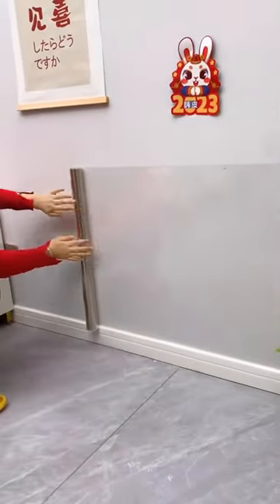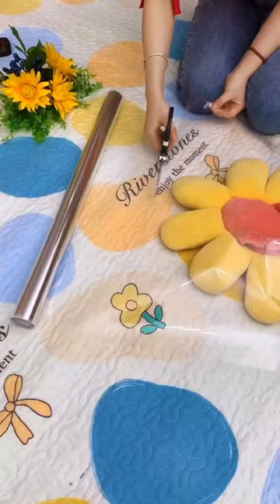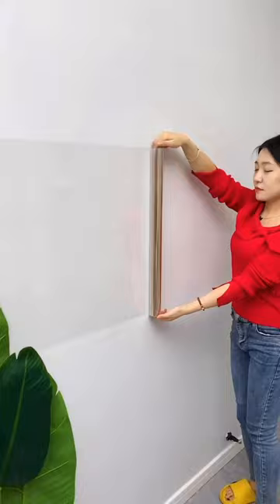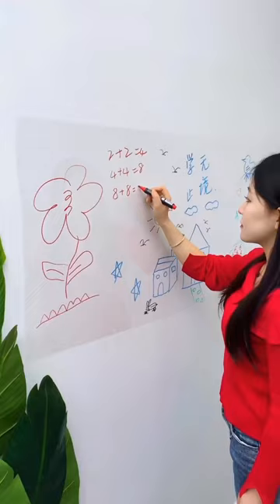⭐ Product Link in Comments ⭐ Splash Proof Transparent Wall Protector Sticker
🔗 Product Link Pinned in Comments! 🔗